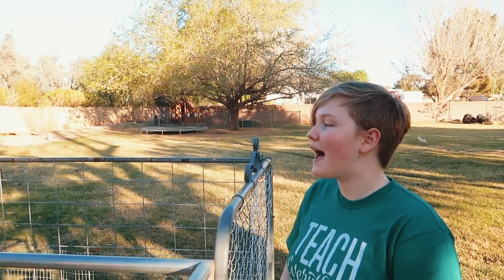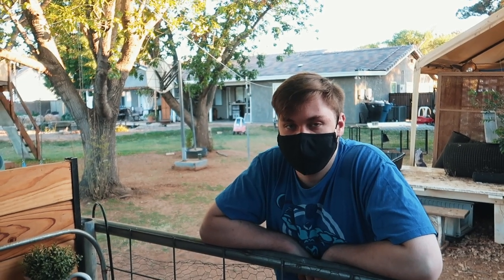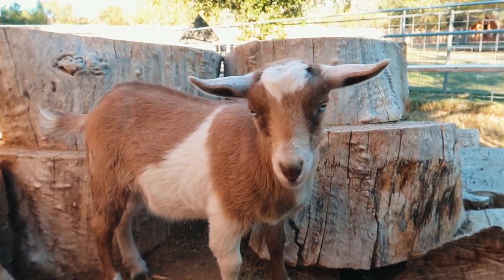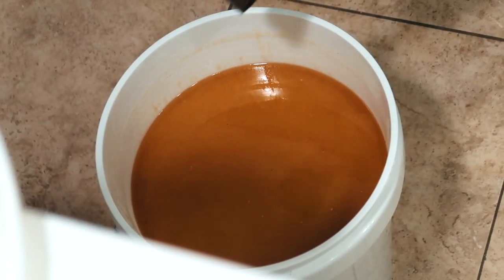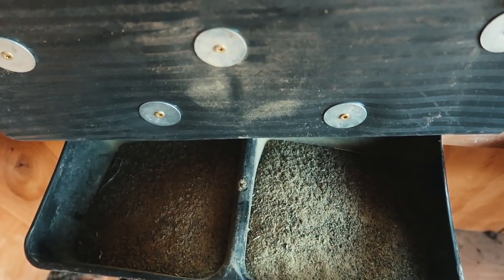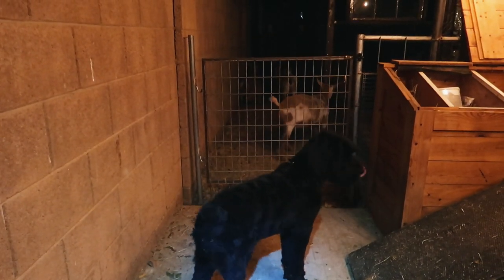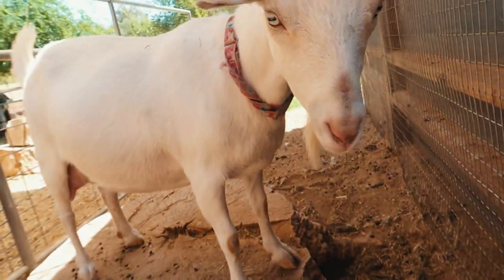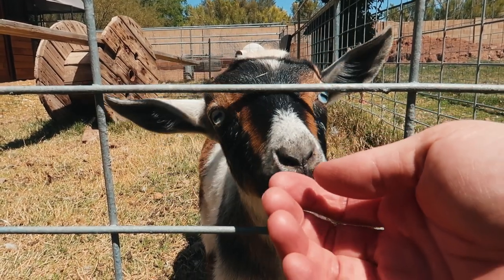We're not sure if these EGGS have goslings in them or not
Esme the goose keeps pushing out these eggs -- let's see if there's anything inside! 😳

🏝OUR MAILING ADDRESS:
2753 E. Broadway Rd. Ste 101 Number 431